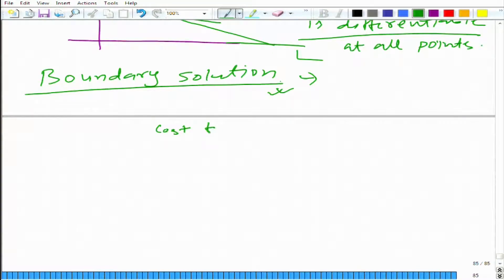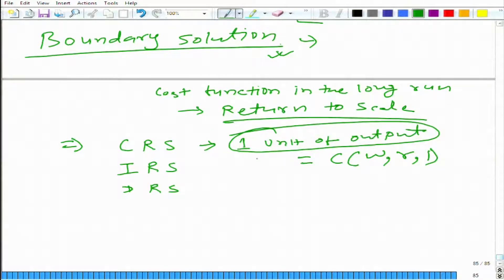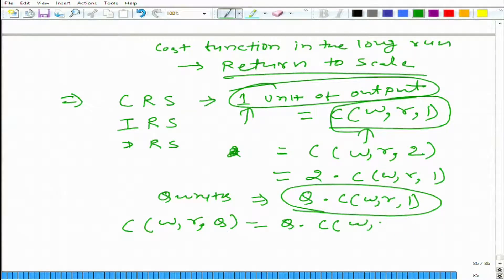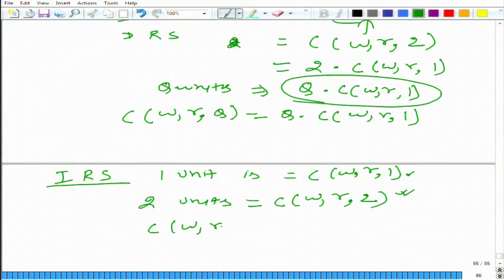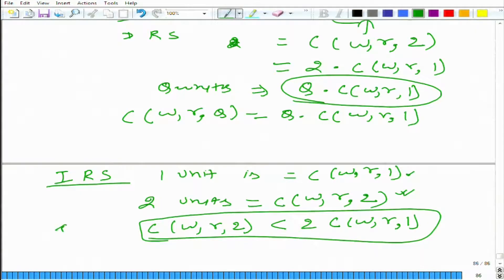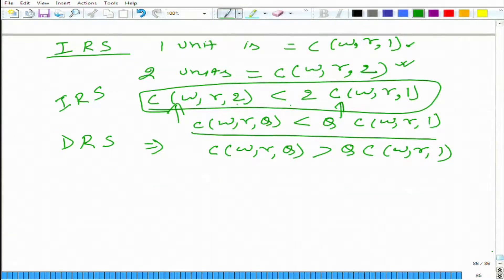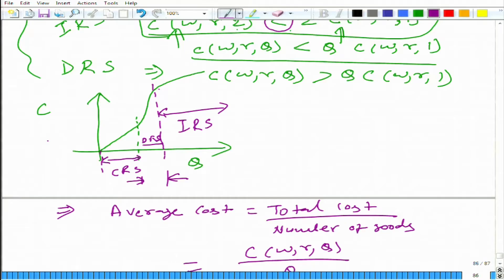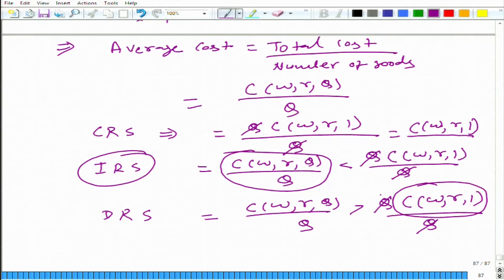Lecture-97 Cost Function in the Long Run